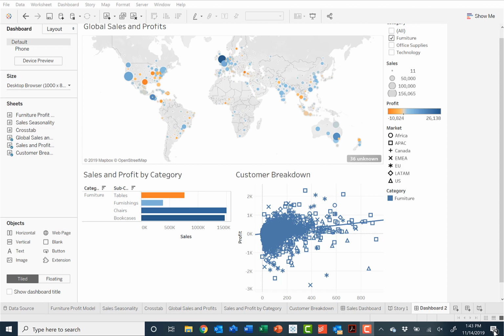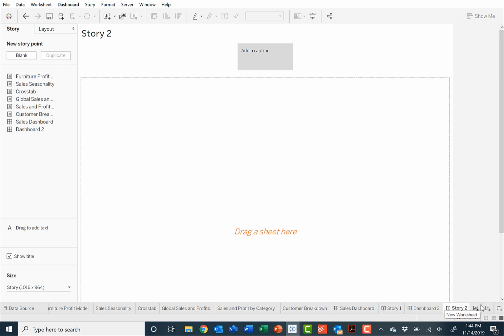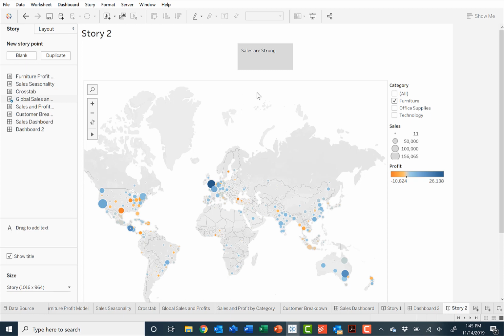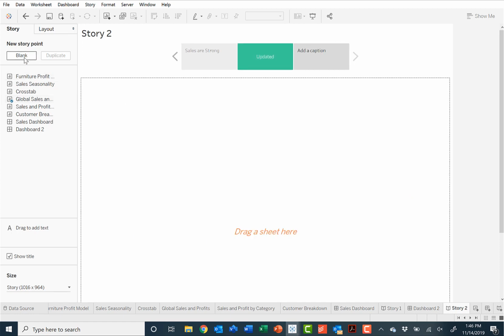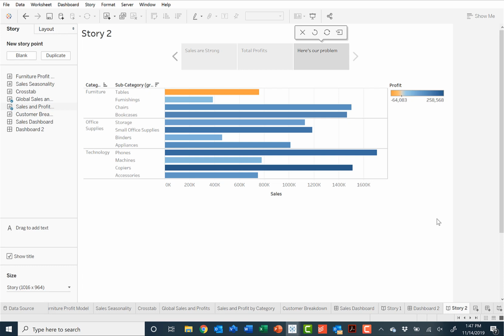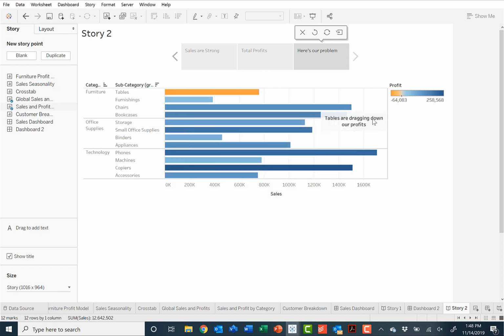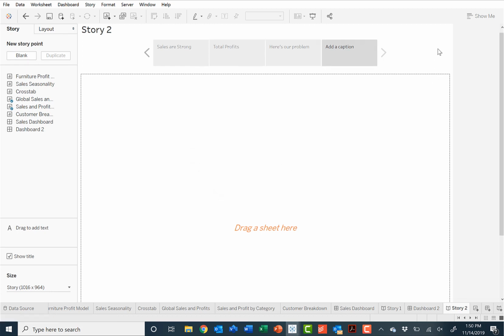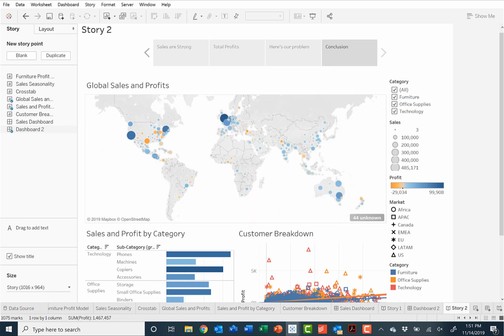How to create a storyboard in Tableau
This video shows you how to create a storyboard in Tableau.